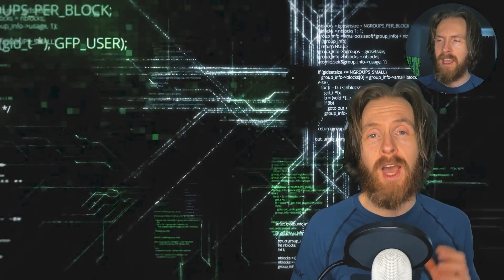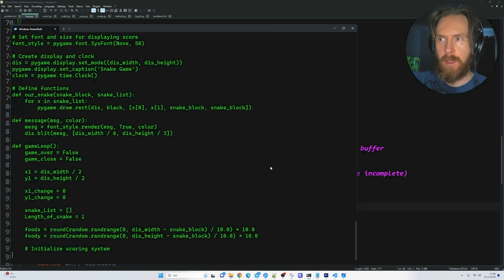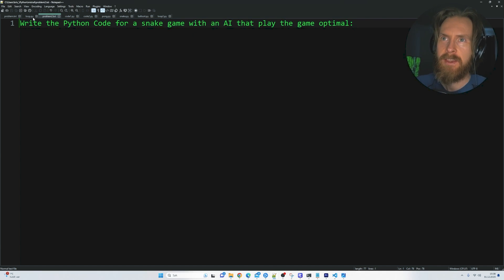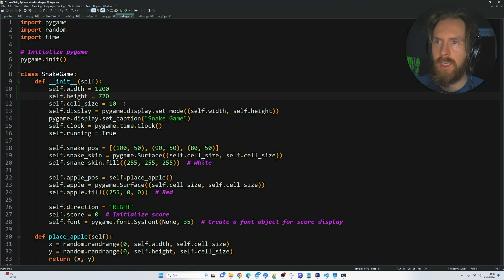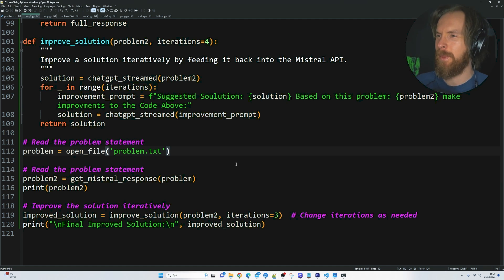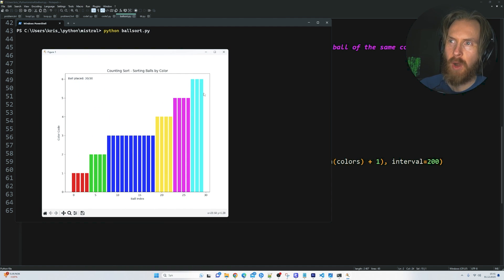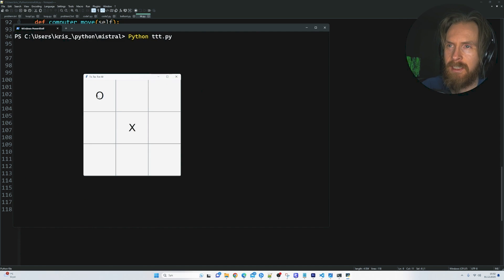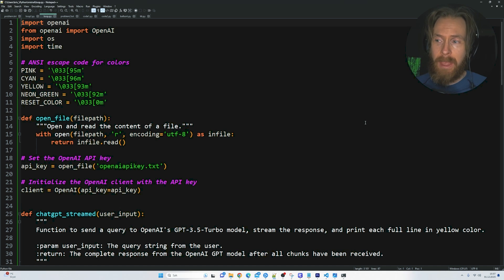Random AI LLM Programming (Self Prompting, GPT Streaming API, AutoSnake ++)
Random AI Programming (Self Prompting, GPT Streaming, AutoSnake ++)

Just a chill video for the last day of the year. ChatGPT Streaming API, LLM self prompting and random stuff :) Happy New Year all!

00:00 Random AI LLM Programming Intro
00:25 ChatGPT Streaming API
02:40 AutoSnake AI
06:00 Ball Sorting Algo
09:28 MinMax Algo TicTacToe
11:33 Happy New Year